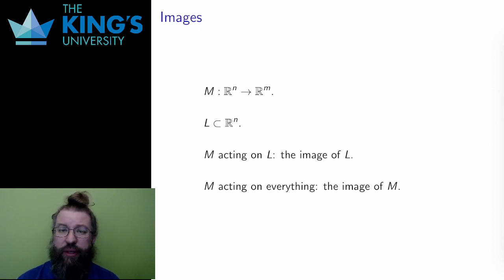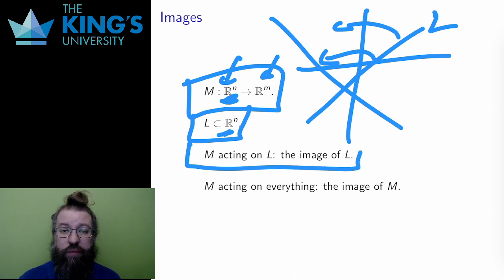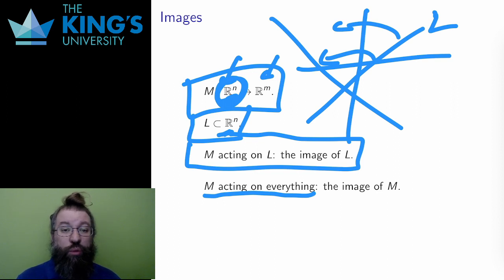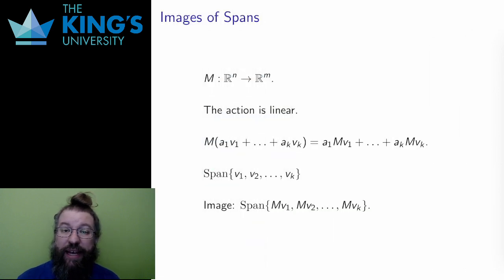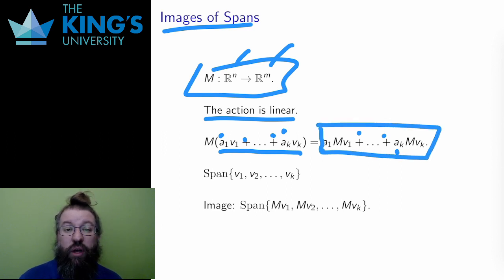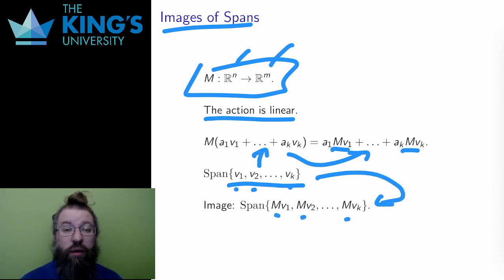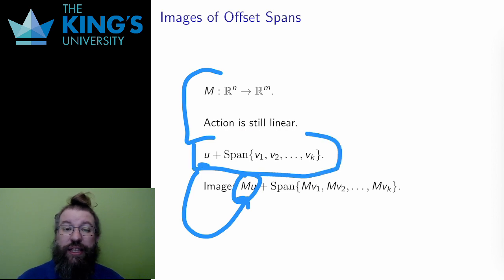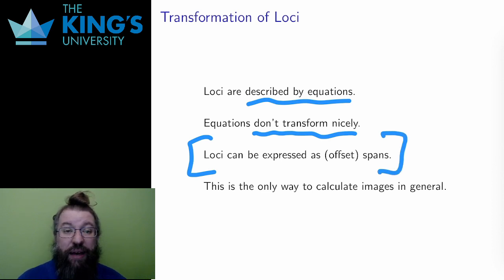Math 310 Week 7 Video 2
Images of Transformations